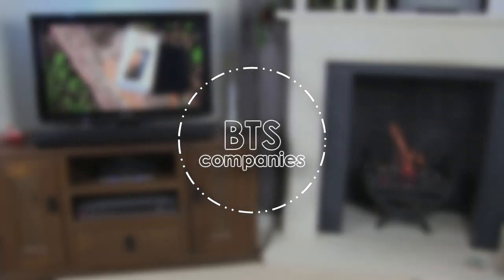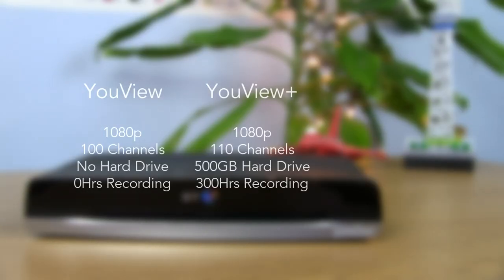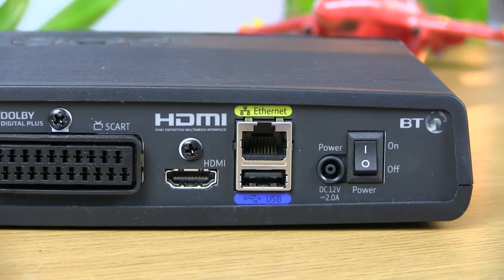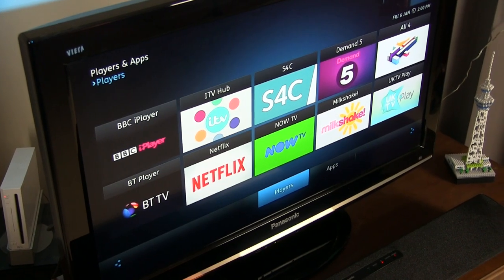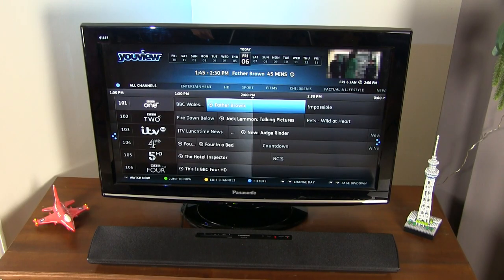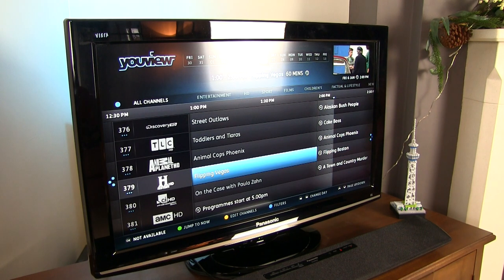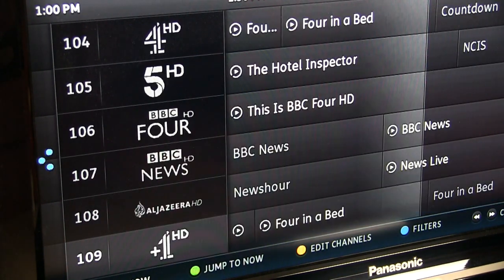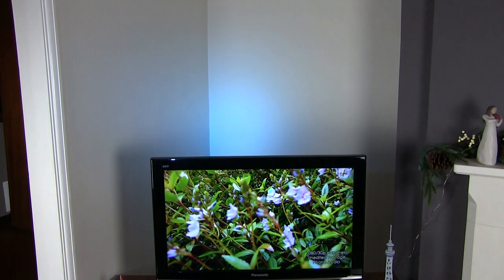BT YouView+ Set Top Box | Review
Today we're taking an in-depth look at BT's offering to the television market place utilising the hybrid TV platform, YouView. Containing a 500GB harddrive, the YouView+ box allows for 300 hours of local recording while providing access to online on-demand services such as BBC iplayer, ITV player, BT player, Netflix and more. Access is also provided to IPTV services such as BT Sport.

Camera:
Canon HF G25

Audio Equipment:
Behringer C1
Behringer Xenyx 1202
Zoom H1

Edited on Custom-Built PC:
8GB Corsair Vengeance RAM
Asus M5A78L-M/USB3 Motherboard
ASUS Nvidia Geforce GT 610 Graphics Card
128GB Kingston V300 SSD (Operating System)
480GB Kingston V300 SSD (Video File Storage)
1TB Western Digital Hard Drive (Documents Etc.)

Software:
Sony Vegas